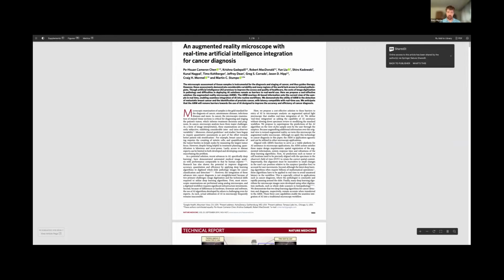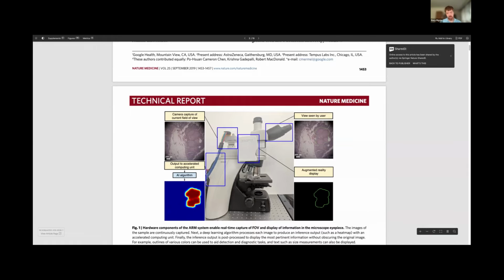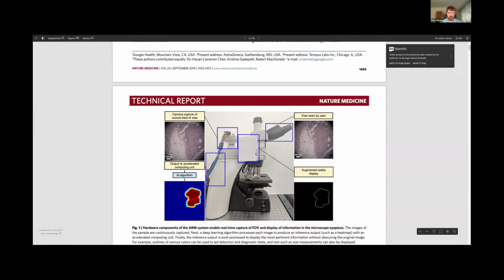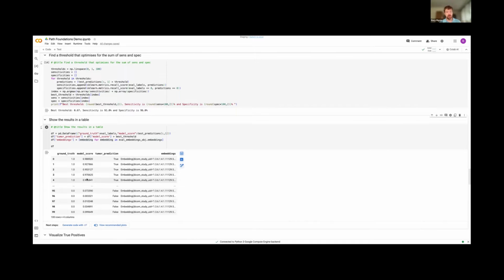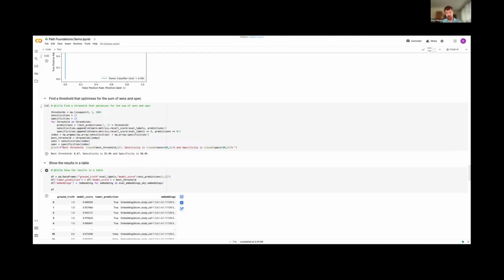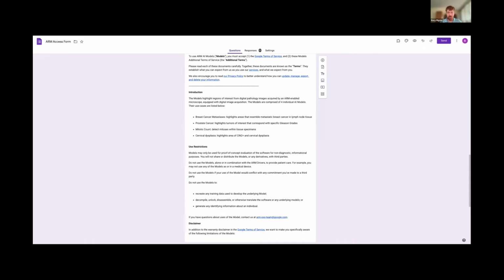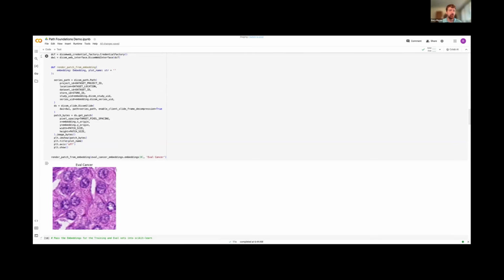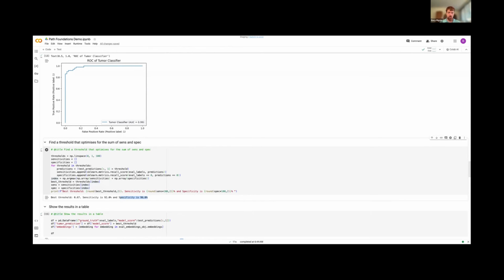Google Health AI’s Augmented Reality Microscope and Pathology Foundation Model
Africa Calls February 2024